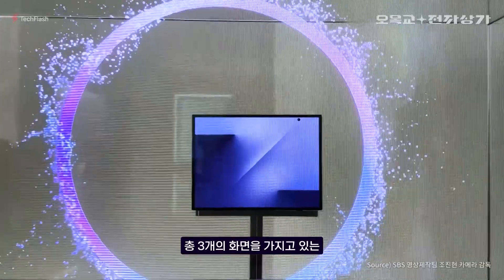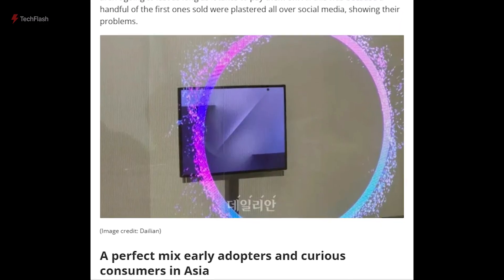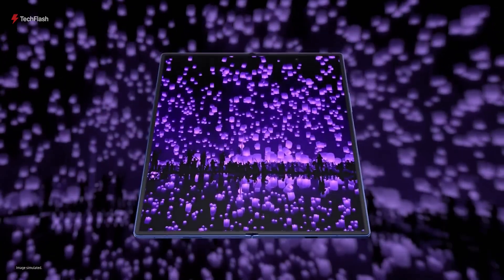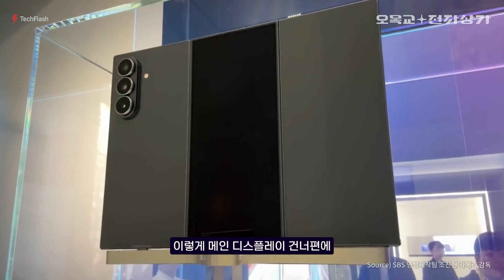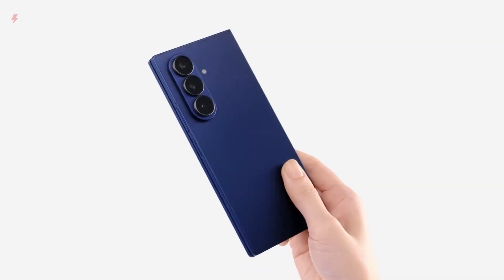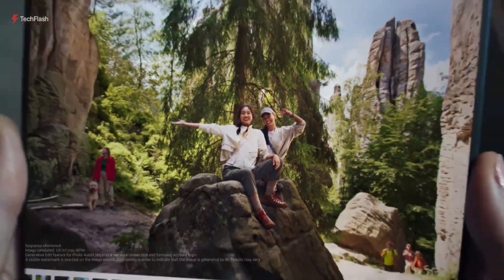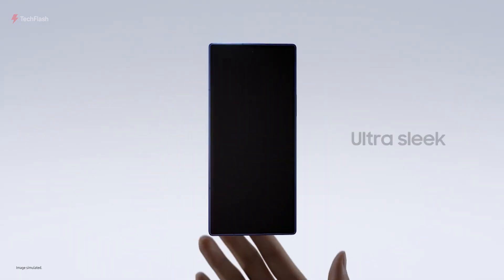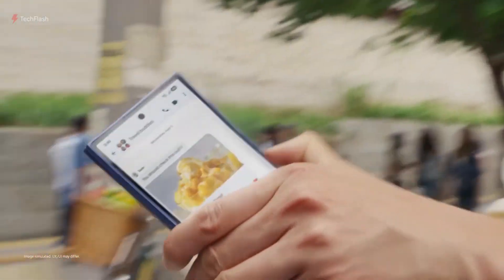Samsung Galaxy G Fold: Official Videos New UI and Smart Features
The Samsung Galaxy G Fold is the company’s first tri-fold smartphone — and it’s more than just a larger display. New official videos reveal that this isn’t simply a bigger Z Fold with a new shape; it’s a completely reimagined device. There are seven key updates to cover, so let’s dive in. The Galaxy G Fold is expected to launch in October.